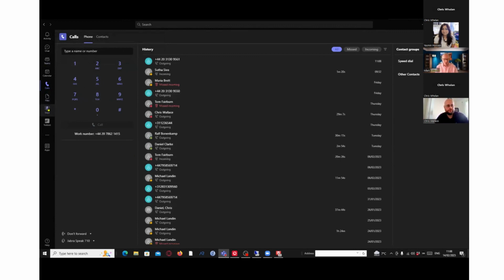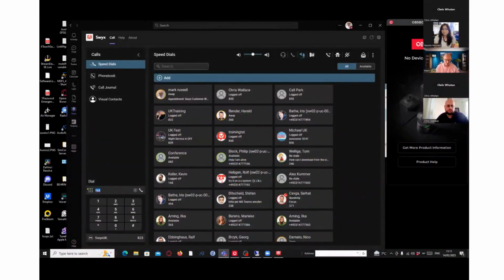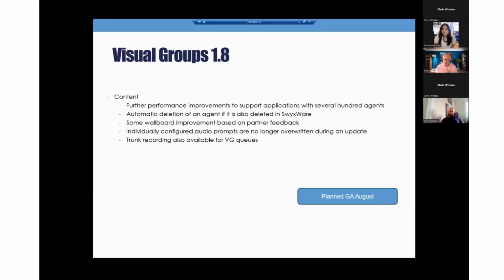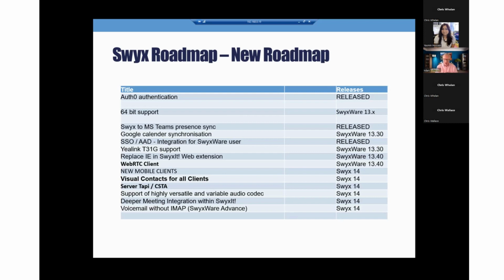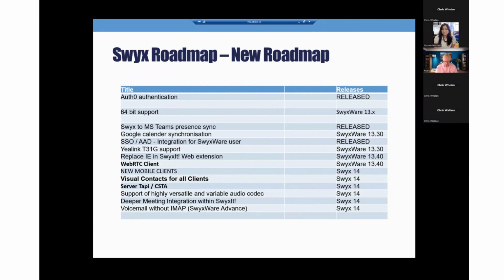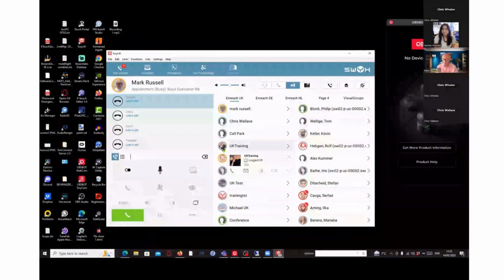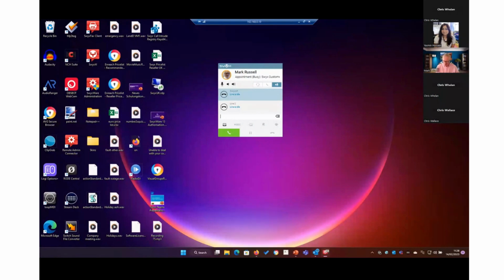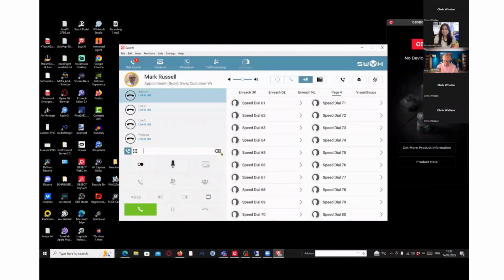HBT Video V2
Focusing on Swyx and Teams